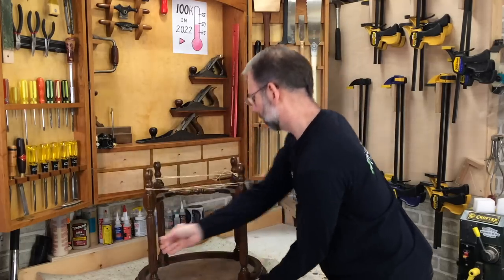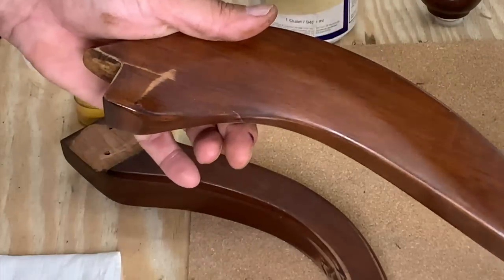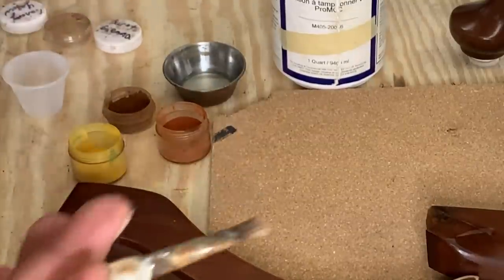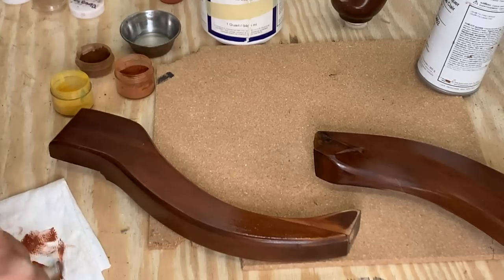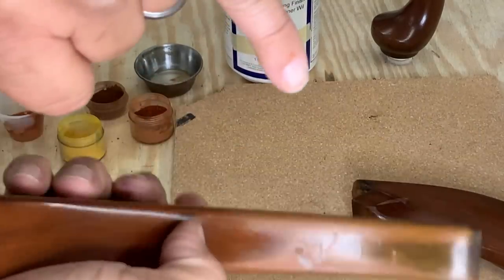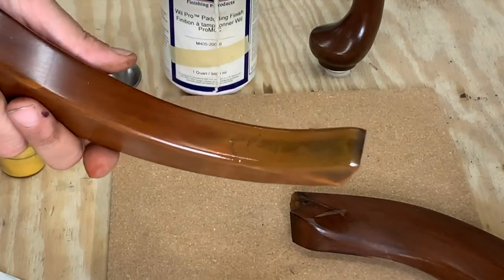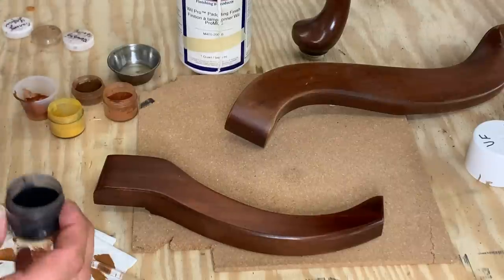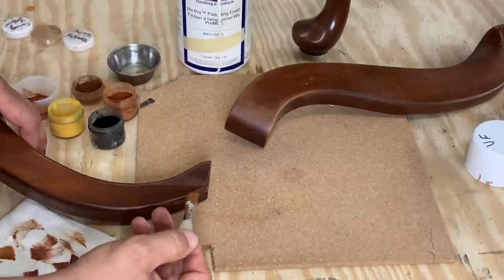How to Match Wood Stain for Furniture Restoration, with Guest Bob Walkup | by Fixing Furniture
Matching wood stain is a confusing topic.  There are different wood stain products and techniques to use for furniture restoration.  Bob Walkup demonstrates how to use powder stains, stain markers, toner, glaze and more to restore the finish on a repair.  It might seem intimidating but Bob shows how to get great results.

Bob is the owner of Furniture Remedy, LLC.  He was formally trained as a repair technician at the start of his career.  In the last 20 years he worked for a number of furniture retailers before launching is own business providing furniture restoration services in North Carolina.

RESOURCES:
Wood Stain Color Wheel
Pigment Colors:
Keda Stain Powder
Transol Wood Dye

VIDEO TOPICS:
00:00 Wood Stain for Furniture Restoration
01:04 Bob's Experience in the Furniture Restoration Industry
02:18 Stain Markers to Hide Imperfections
03:35 Mixing Wood Stain Colors
04:22 Color Theory for Wood Stains
10:14 Toner Wood Stains
12:27 Finger-Tap Method to Apply Stain Pigments
15:27 How to Darken Wood Stain
22:32 Graining with Glaze
32:43 Graining with a China Marker

Fixing Furniture is hosted by Scott Bennett, Owner of Wooden It Be Nice - Furniture Repair in Brooklin, Ontario, Canada.